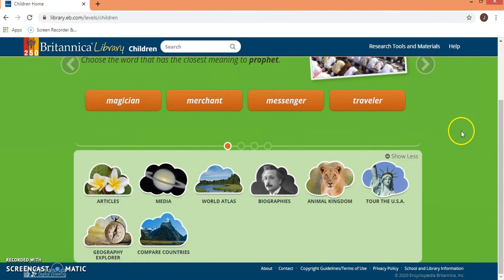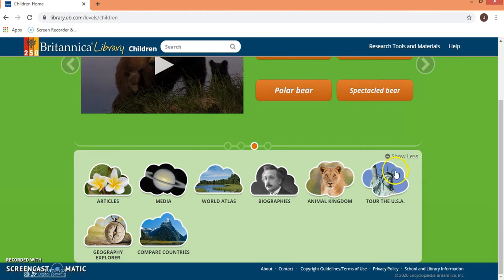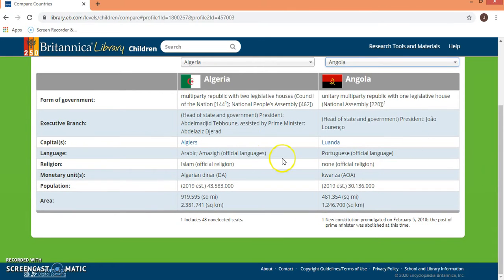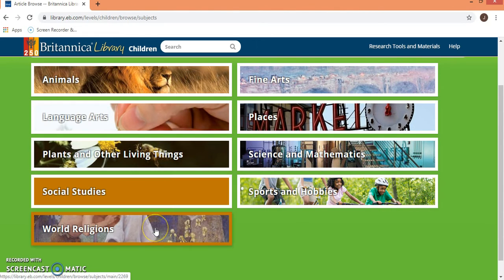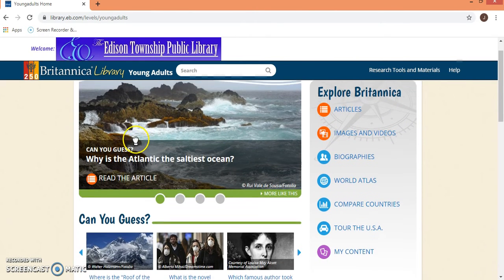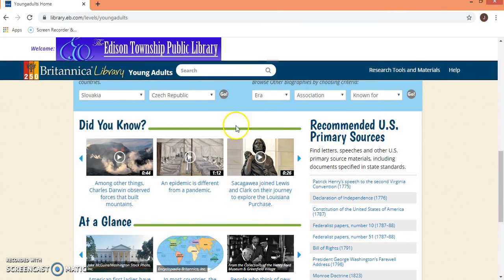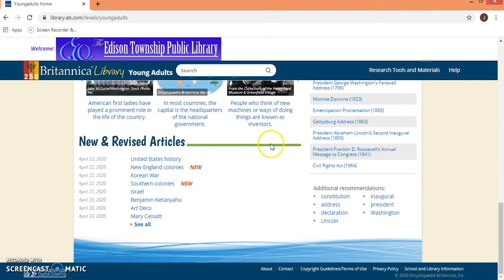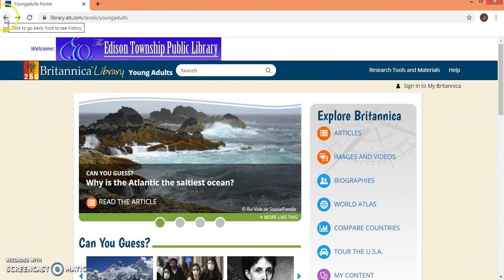How to use Brittanica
Britannica Library Reference Center is Encyclopedia Britannica’s online research database for students up to grade 12. Learn how to access it with your library card and use it's valuable resources to help students with school work.